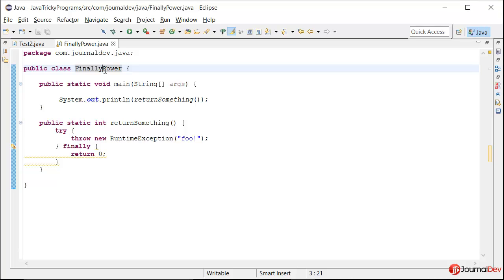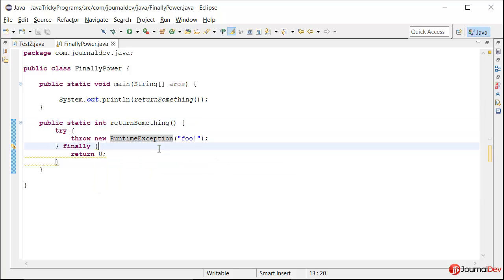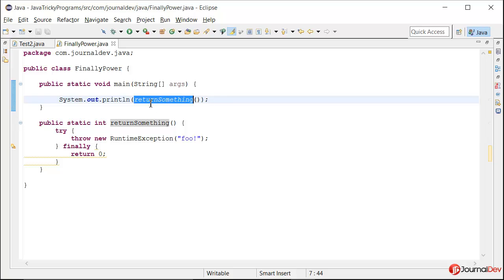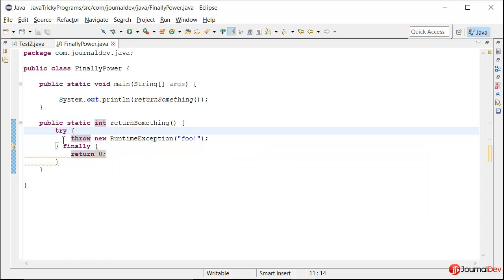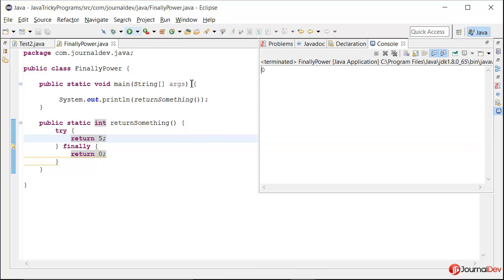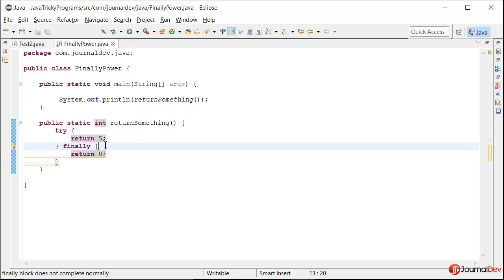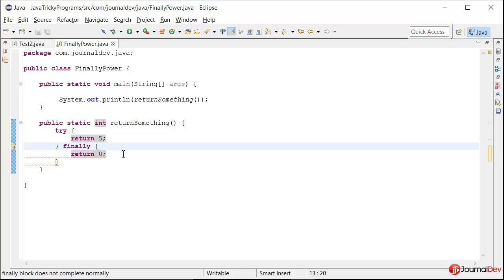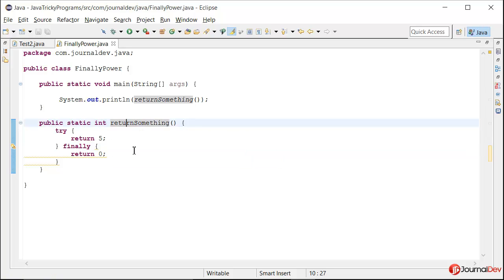Java Tricky Program 12 - finally block power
Finally block gets executed after try-catch block, no matter what. So you should never return anything or throw exceptions from finally block. otherwise it will consume all your previous code and return the value from finally block. Let's see this in a simple program.